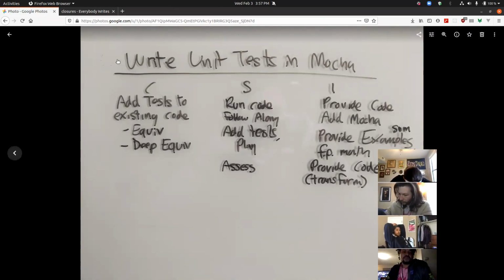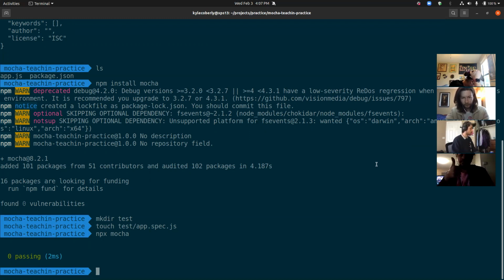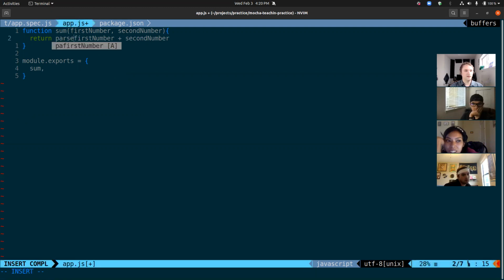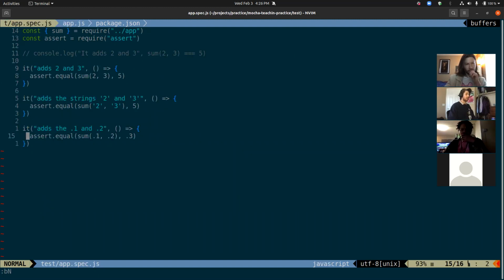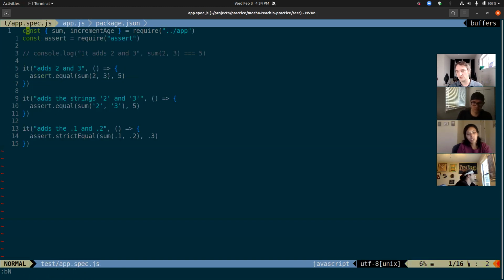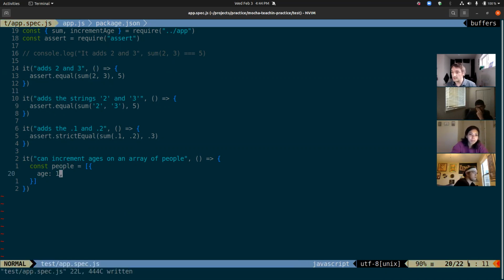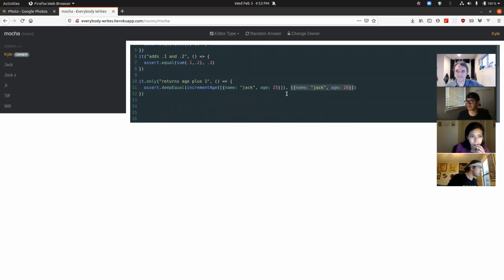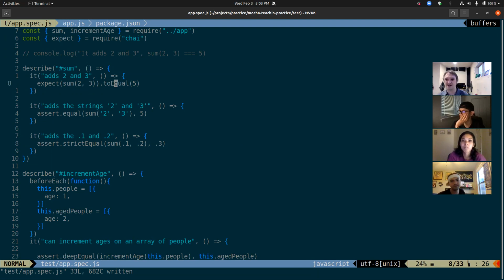Real-Time Assessment - Unit Testing with Mocha